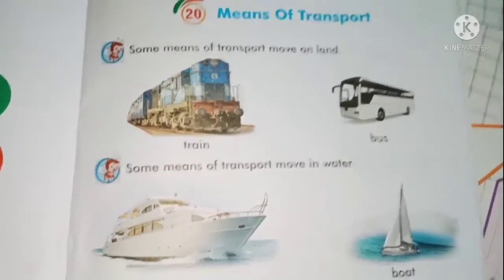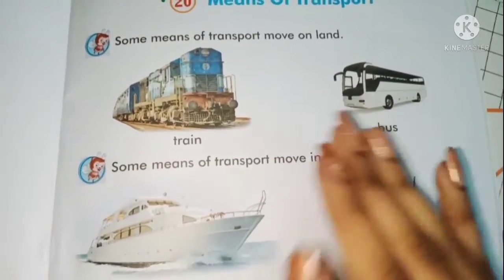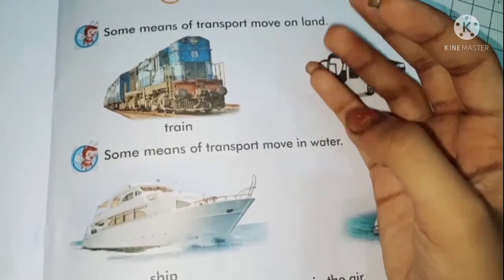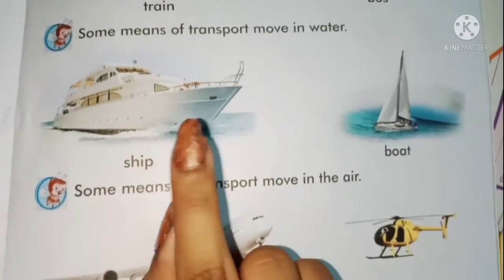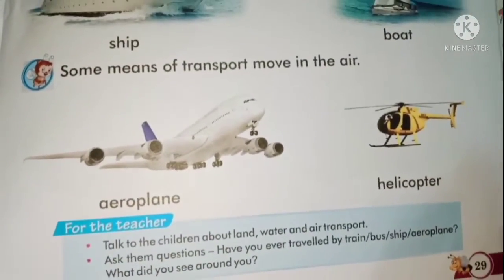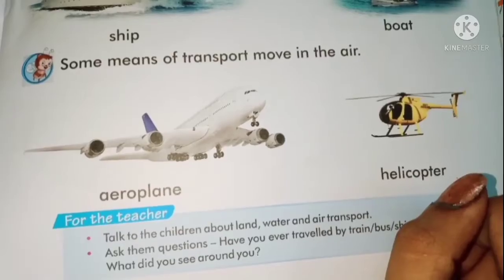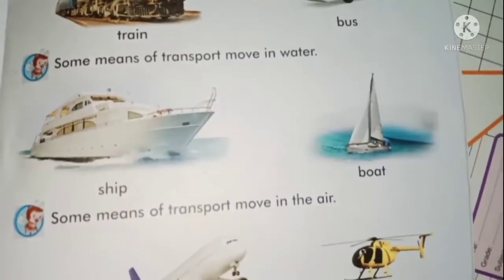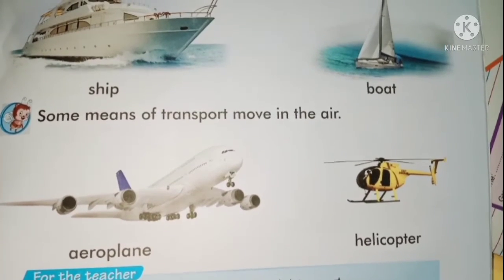EVS SHEM. PREP. SR.